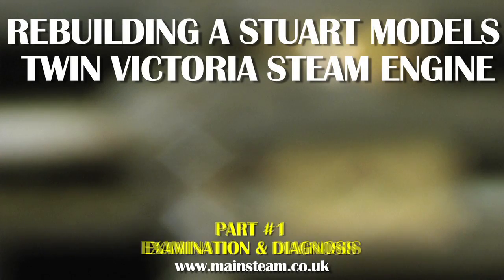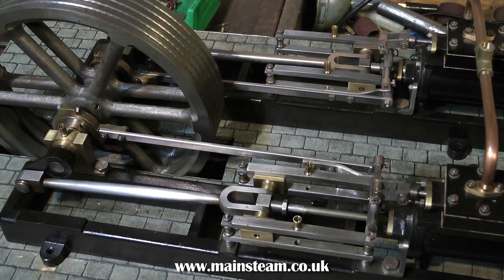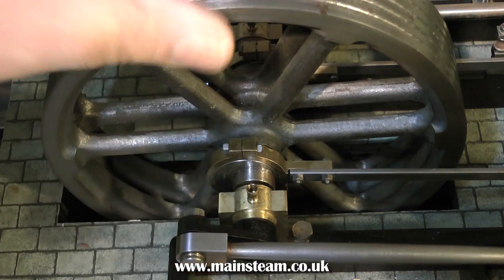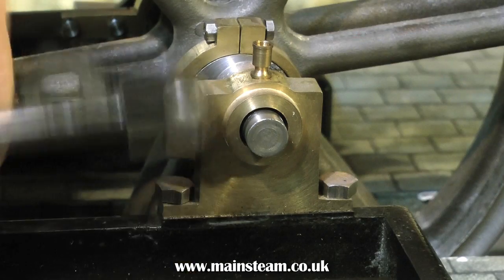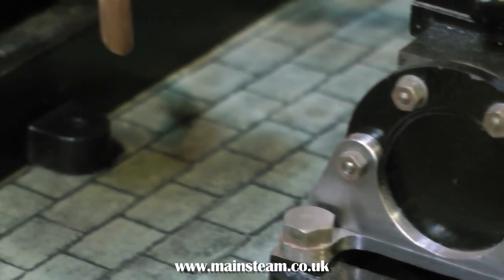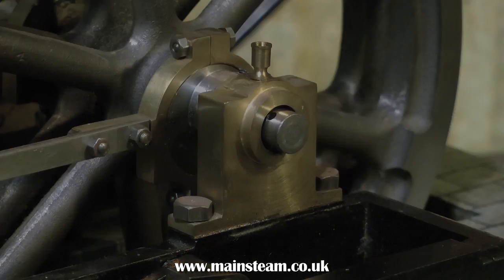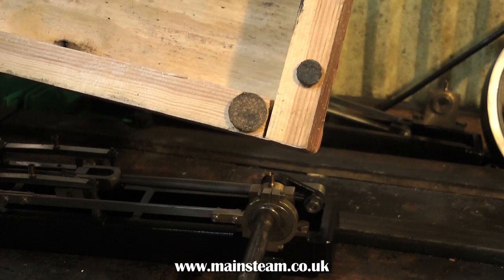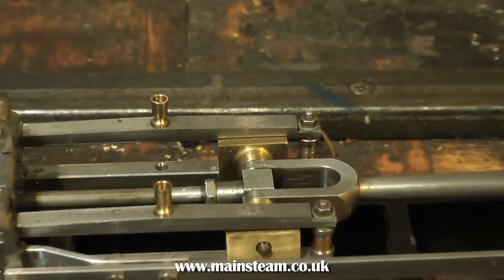PART #1 - REBUILDING A STUART MODELS TWIN VICTORIA STEAM ENGINE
Rebuilding a Stuart Twin Victoria for a friend of mine. By the looks of it this steam engine is not really fully completed - all the parts are there but is is currently a non runner - watch this space . . . .